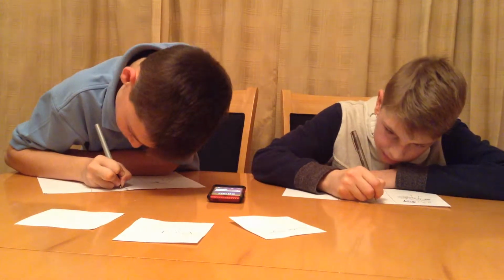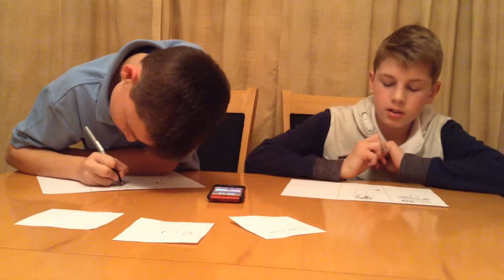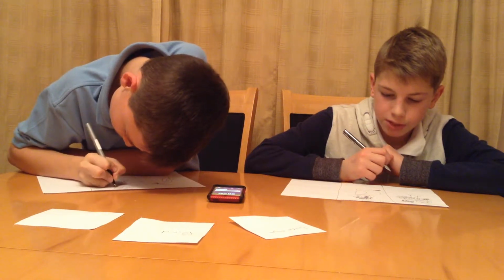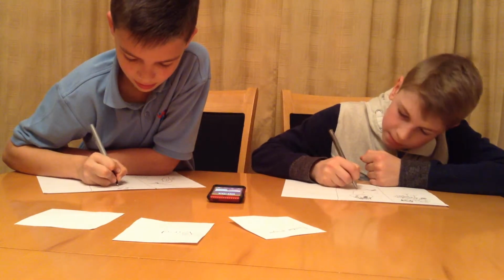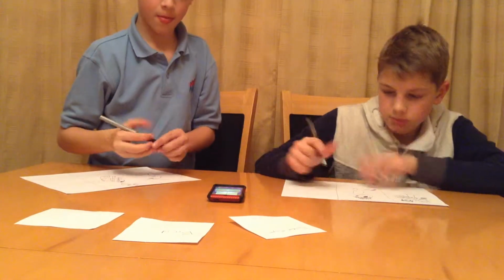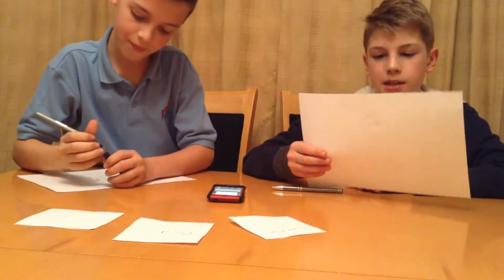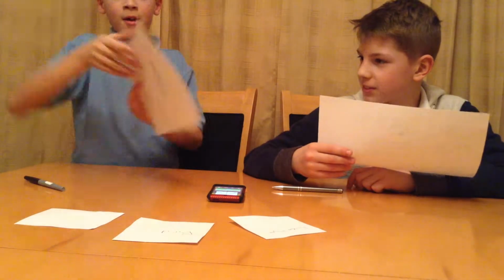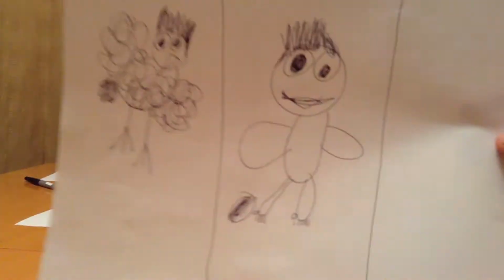Drawing Challenge!! (Part 2)